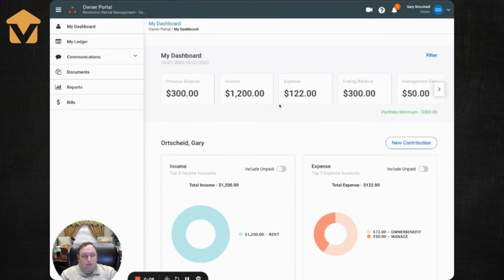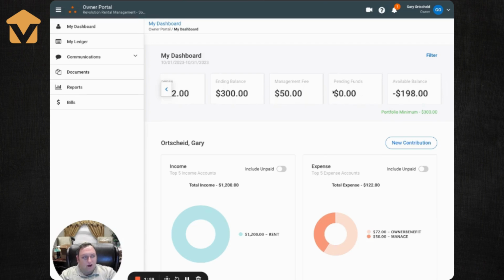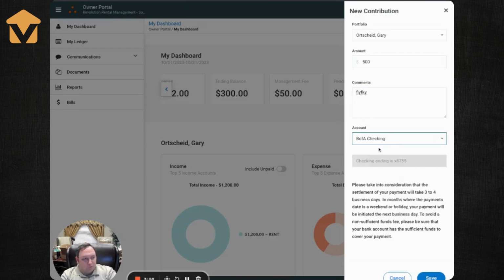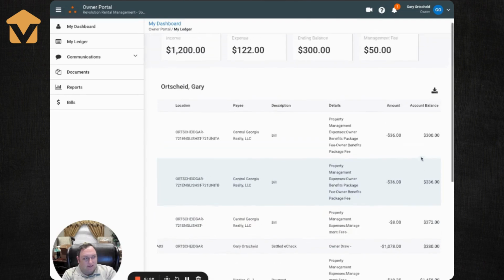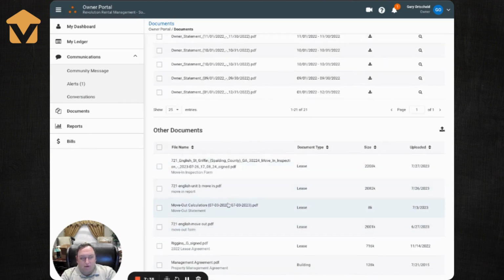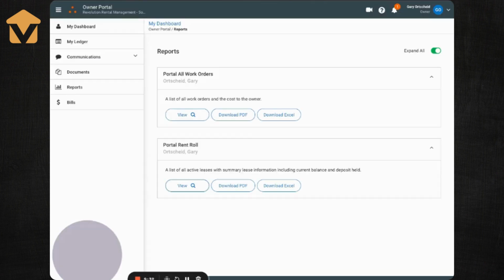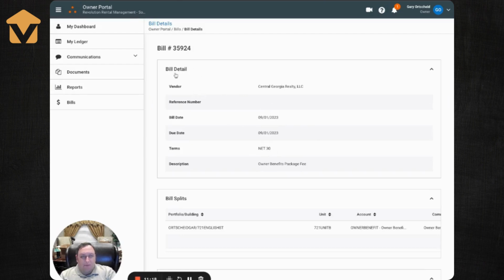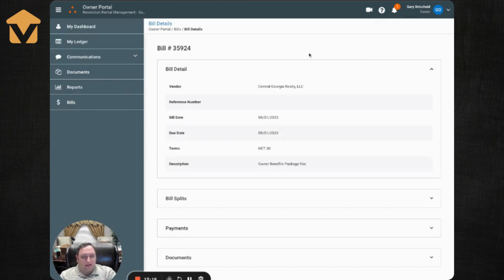How to Use Your Owner Portal at Revolution Rental Management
Join us as we provide a comprehensive walkthrough of the key features, offer step-by-step instructions, and share useful tips to help you get the most out of your owner portal. At Revolution Rental Management, we're committed to making property ownership as effortless and rewarding as possible.